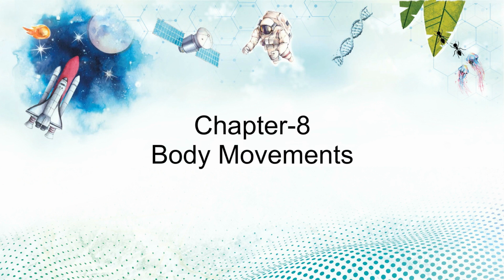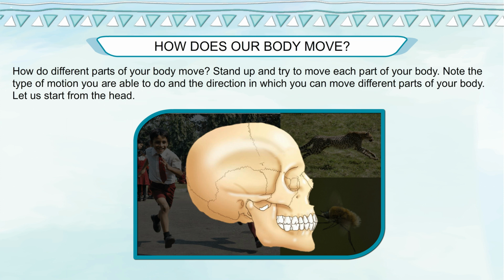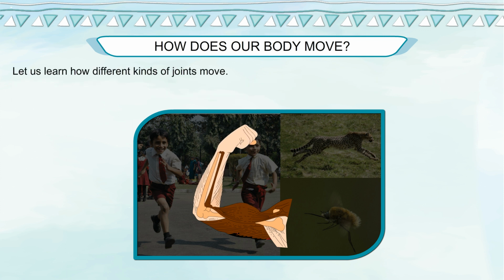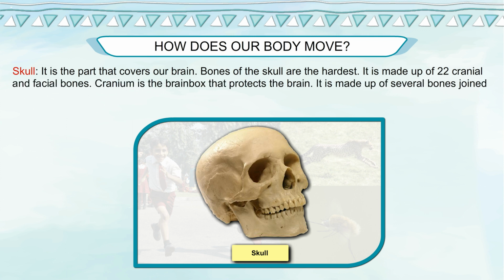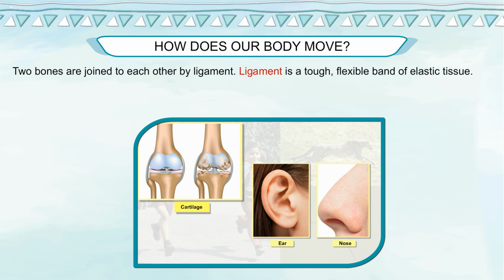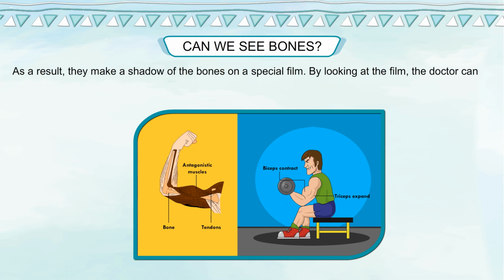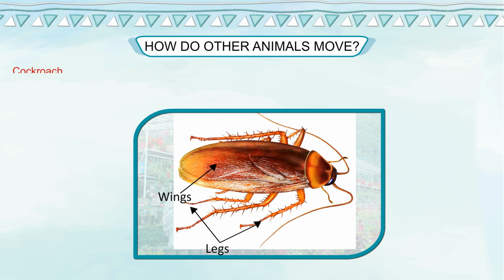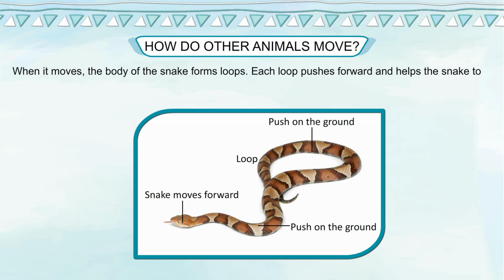SCIENCE OUTLOOK 6: Chapter 8 - Body Movements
Chapter 8 - Body Movements